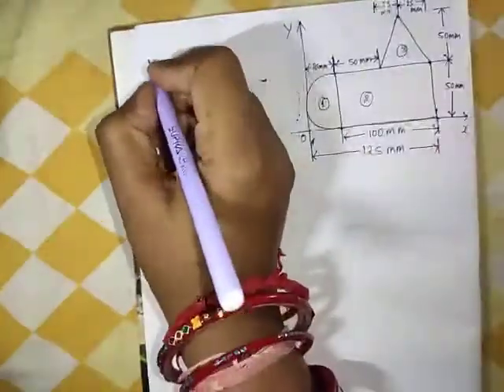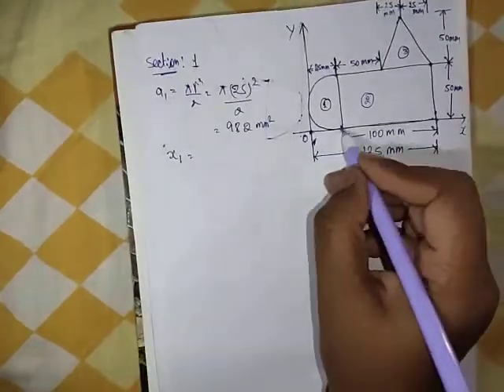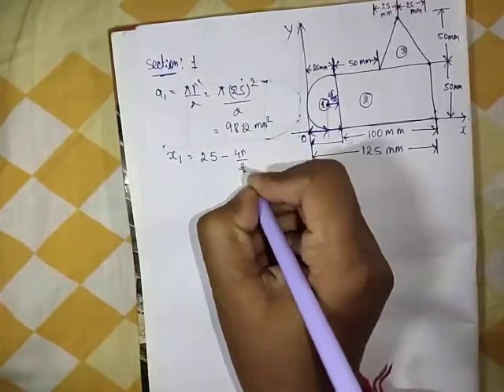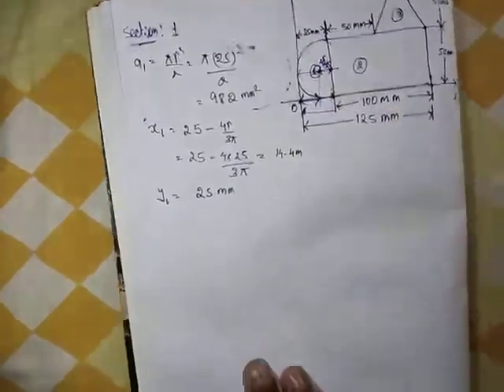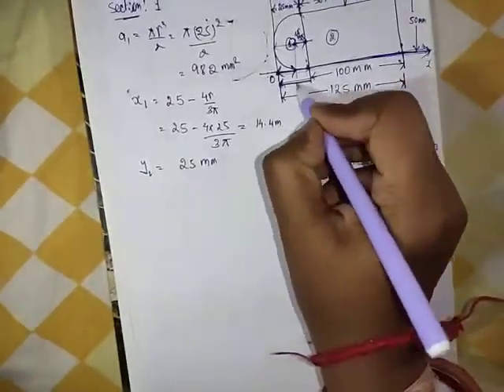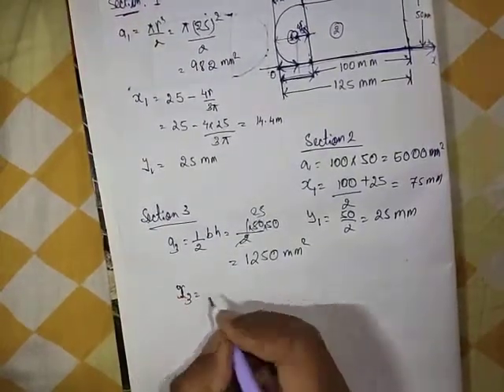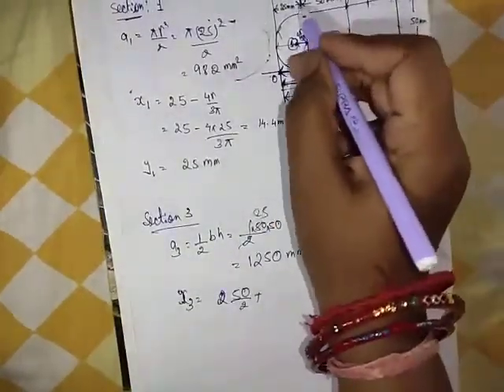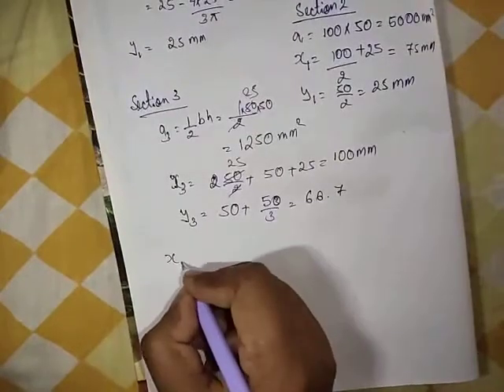Engg. Mechanics- Unsymmetrical Section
1st/2nd Sem Diploma Engineering Students
This Video contains problems explanation on Unsymmetrical Section